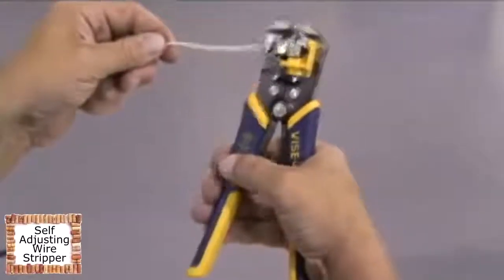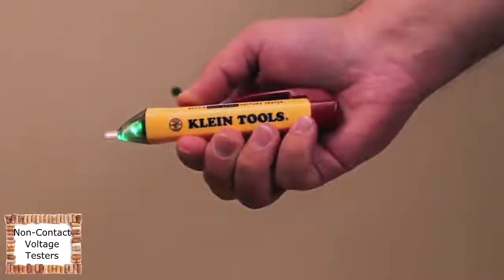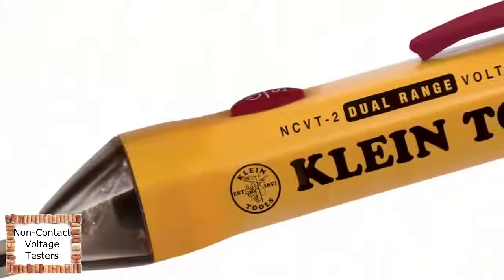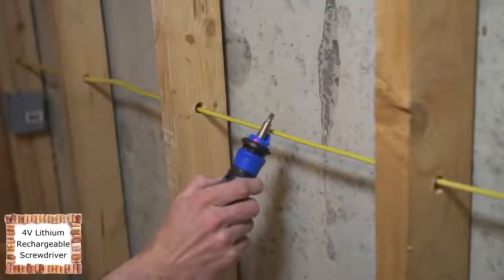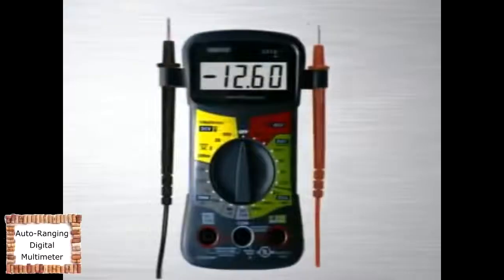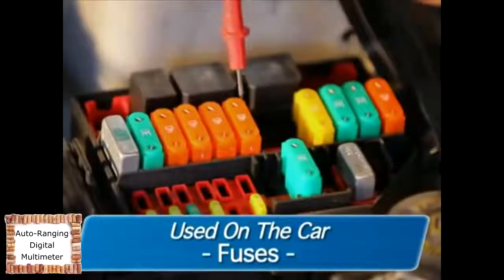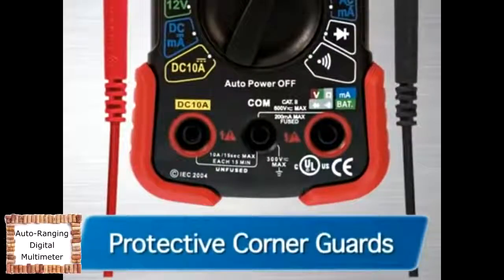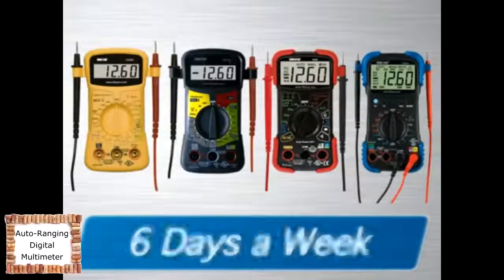5 Electrician Tools That YOU Should Know About